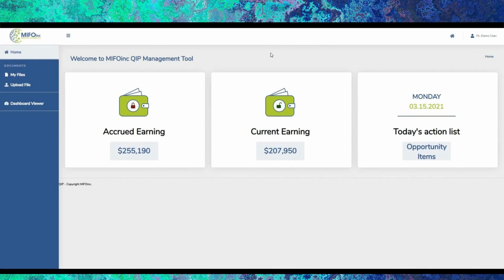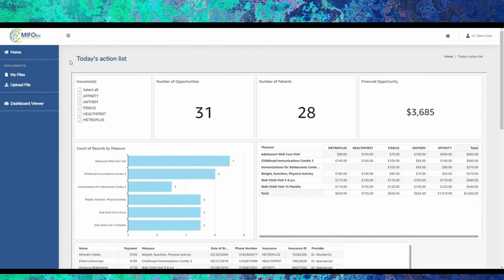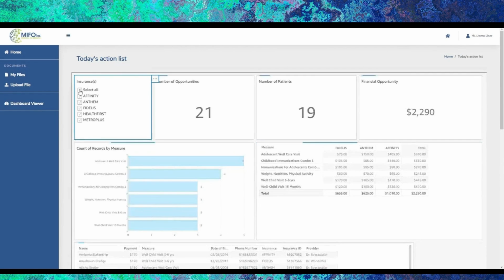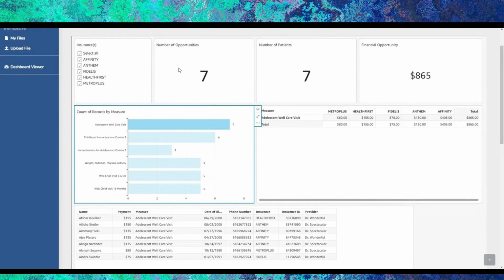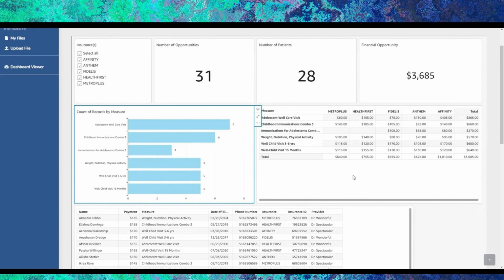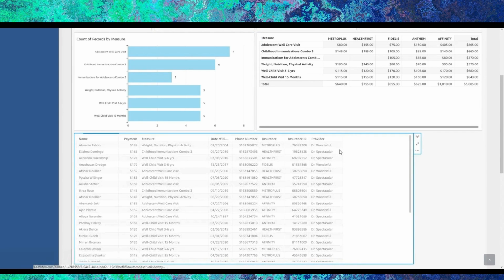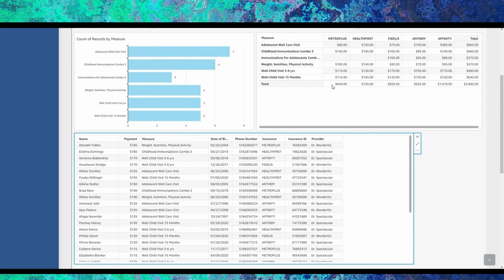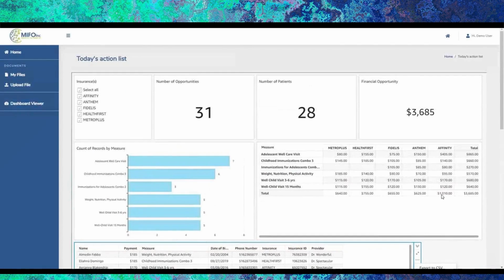MIFOinc Training Library - Use of Today's Action List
Learn how to use the High Blood Pressure Report on the MIFOinc QIP Management Tool! for more information on Quality Incentive Programs and Value Based Programs